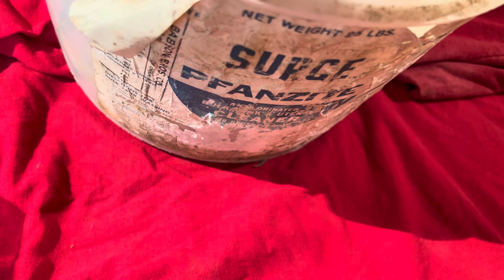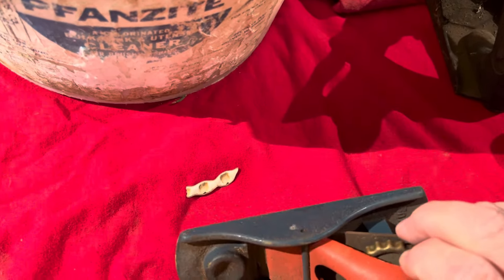Small yard sale haul.